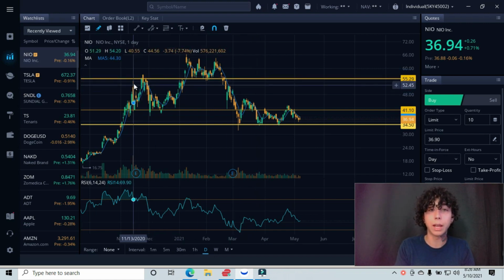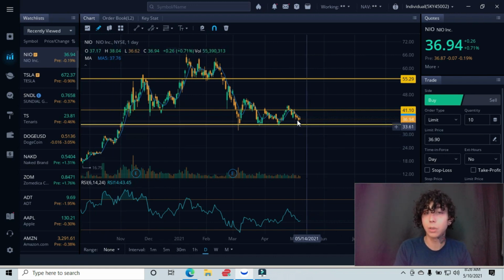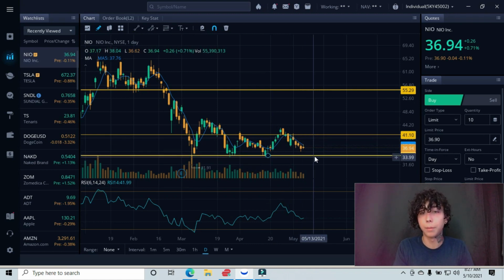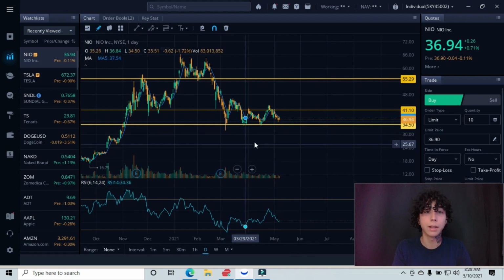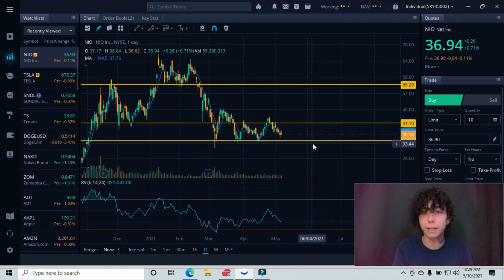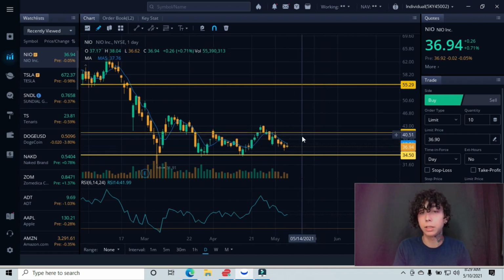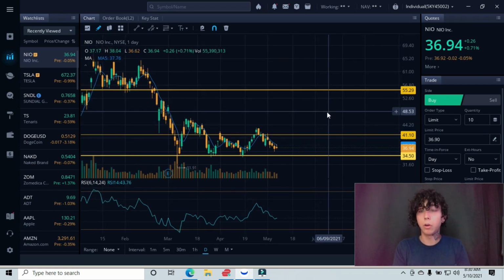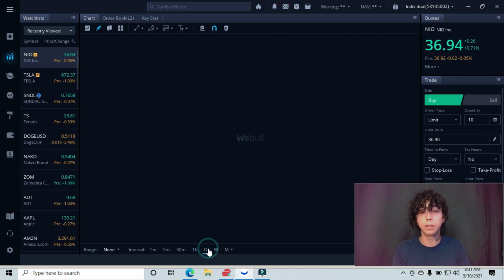NIO STOCK PRICE PREDICTION! Nio Analysis (Update) 2021